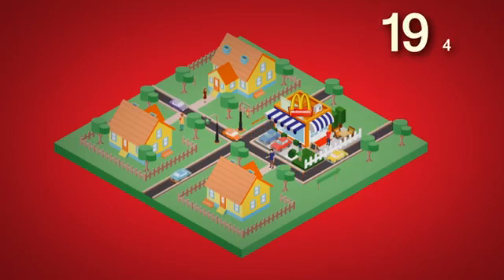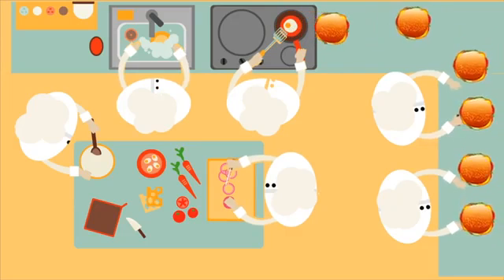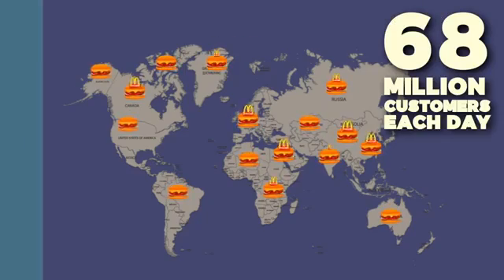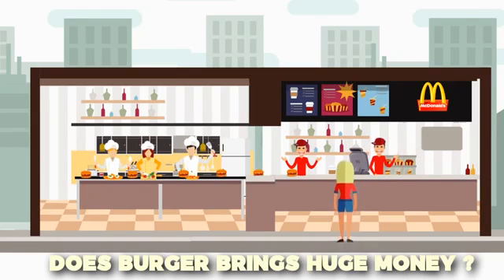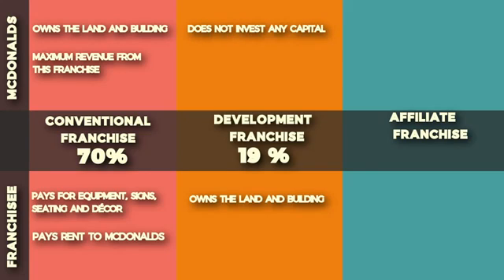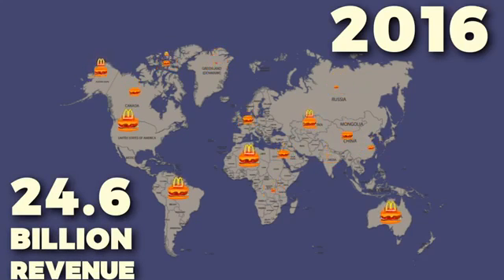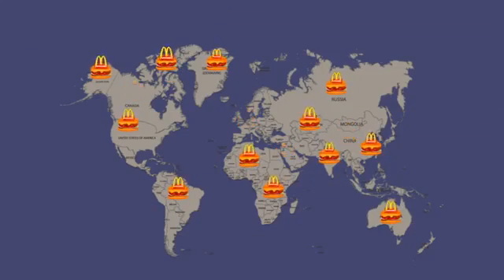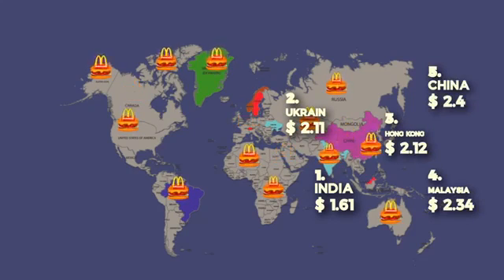McDonald franchise & Business overview